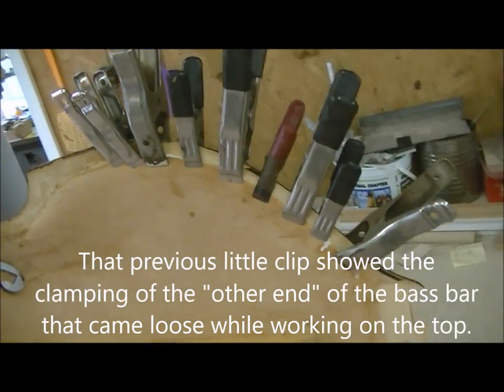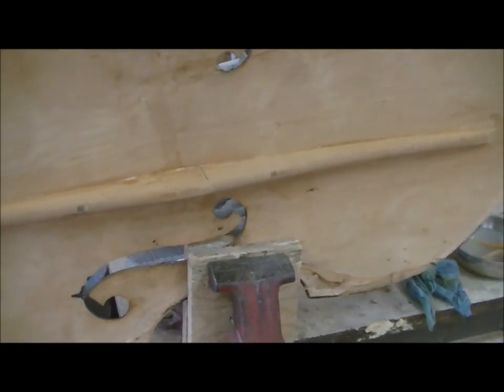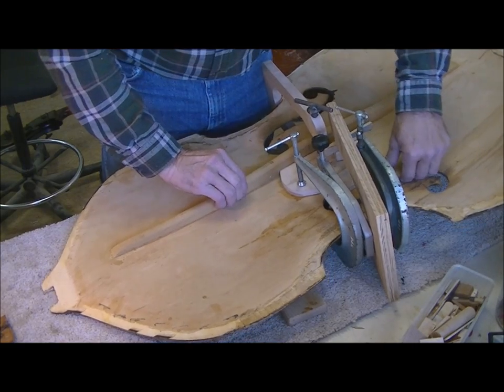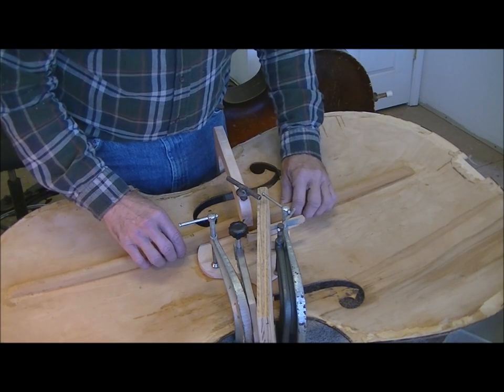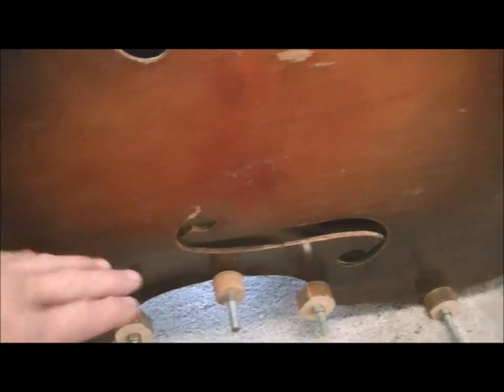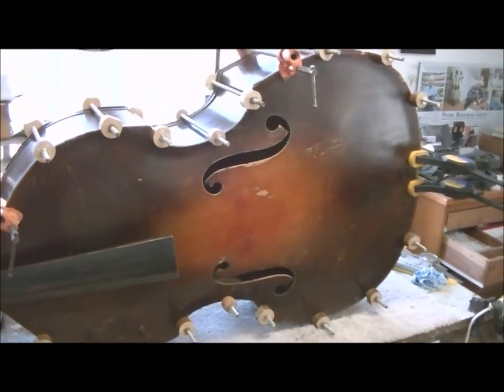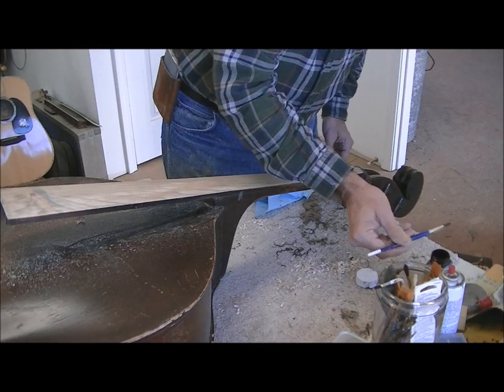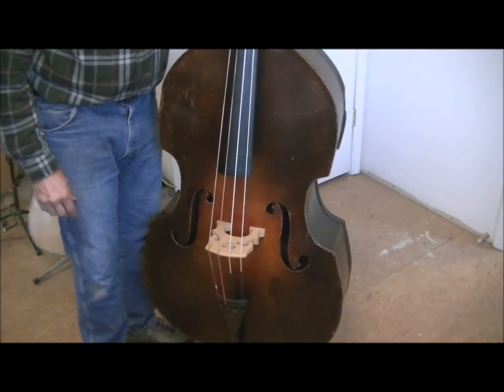O92 RSW Difficult BASS Top Repair Part 2 Final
I get the Kay Bass back together in this video.  It turned out pretty good considering the top was only a short step away from a dumpster when it came in.